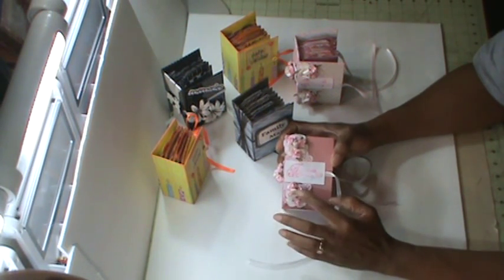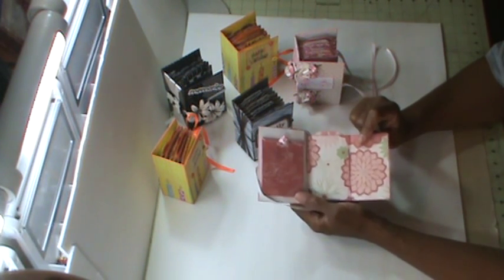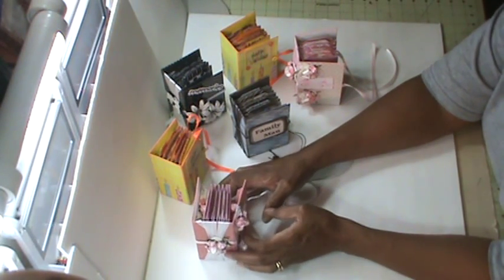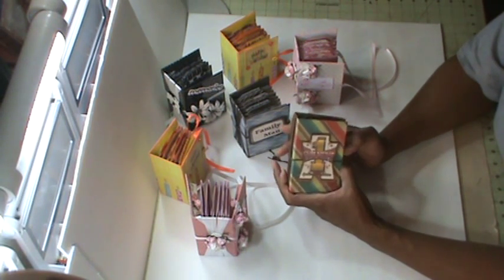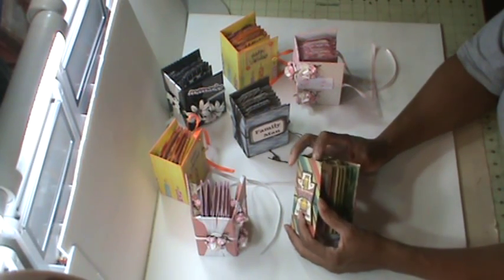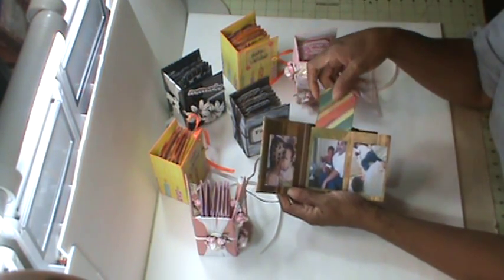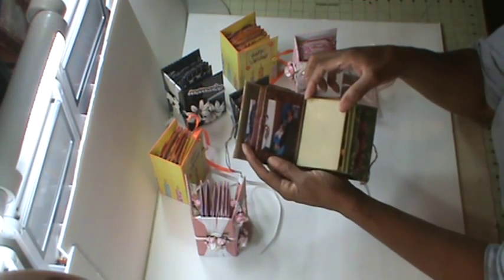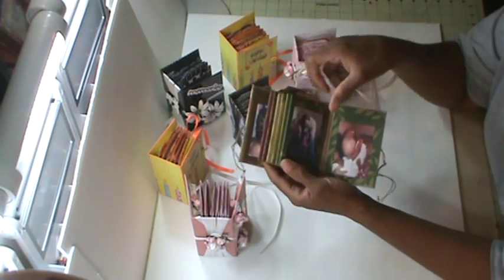Vertical Toilet Paper Roll Scrapbook Mini Album #5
Hello everyone, I am sharing with you a mini album that I have created that I have done a tutorial on. The tutorial will be an instant download. Please let me know what you think about this album. Tutorial links are listed below: